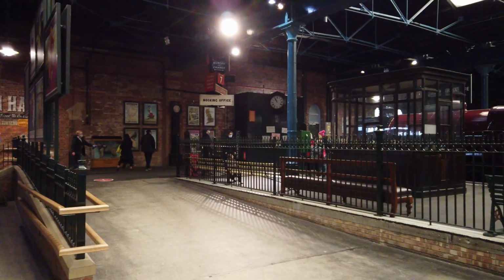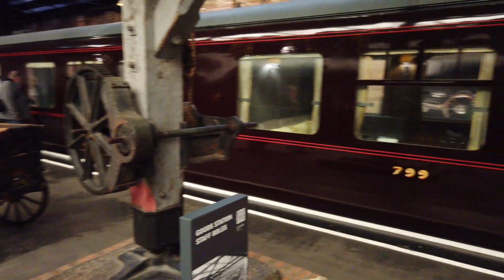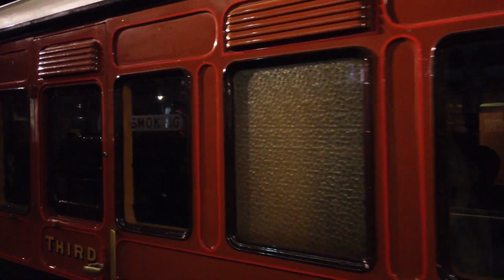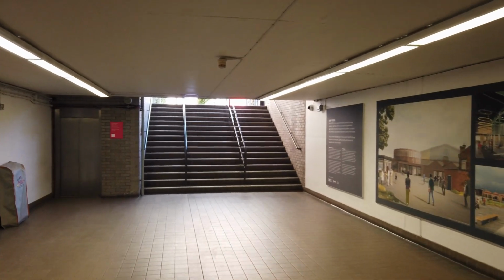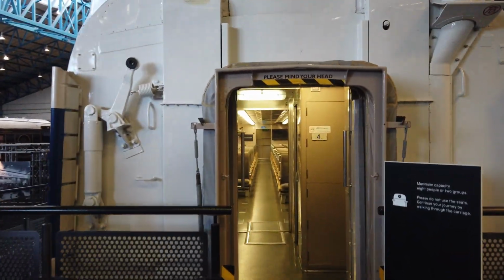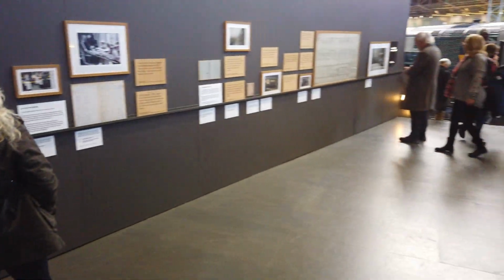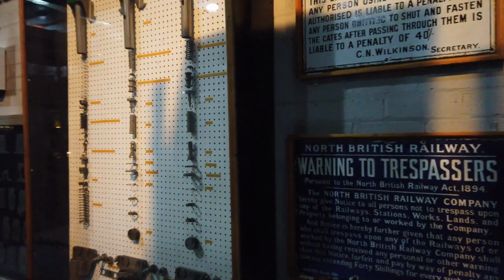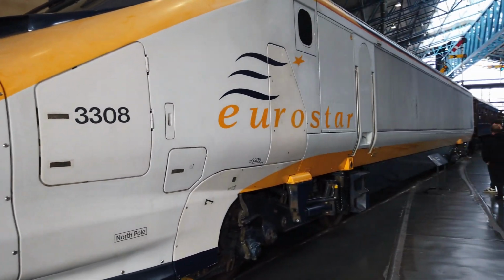York Railway Museum 4k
Join me for a quick tour of the York Railway Museum.  I will take you on a quick guide of the museum so you know what to expect and whether you and you family would like to visit.

This museum is great for children that have an interest in trains.

Family outings are a family-friendly coach operator with departures from Stockton, Middlesbrough, Hartlepool, and Billingham.  We offer free colouring packs for children, toilet on board, designated host, and entertainment.